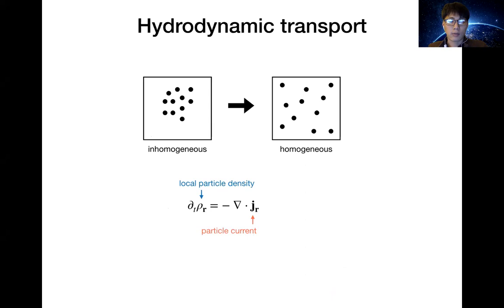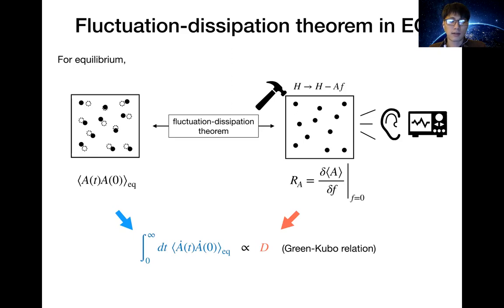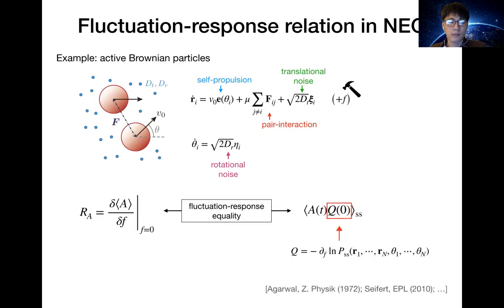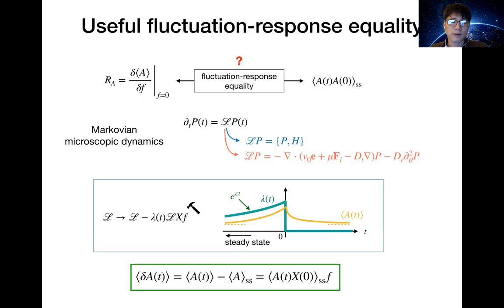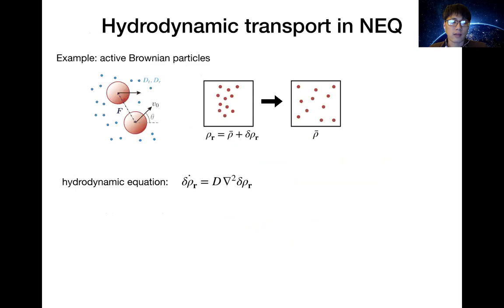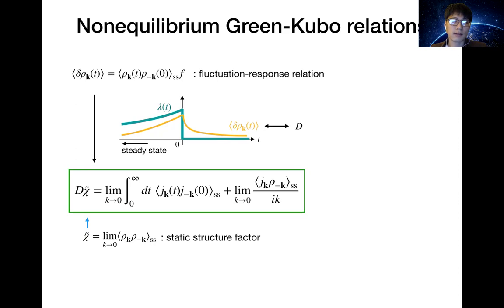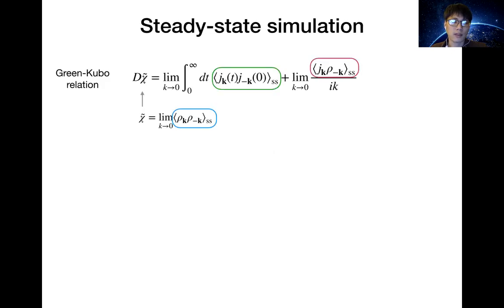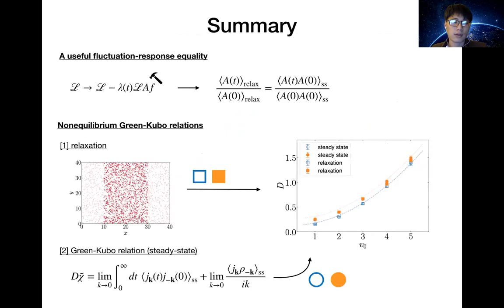Green-Kubo relations for nonequilibrium hydrodynamic transport coefficients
A practice talk for APS March meeting 2021